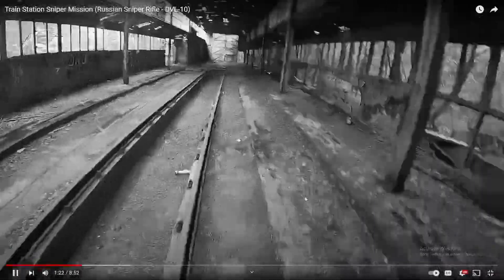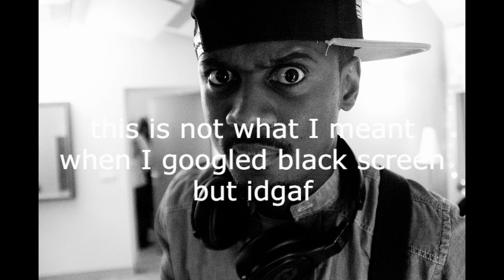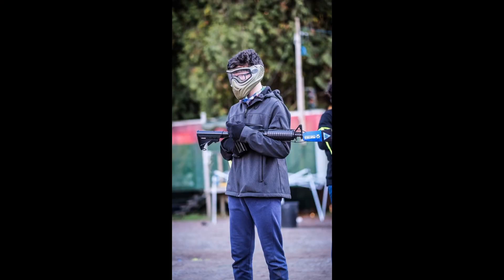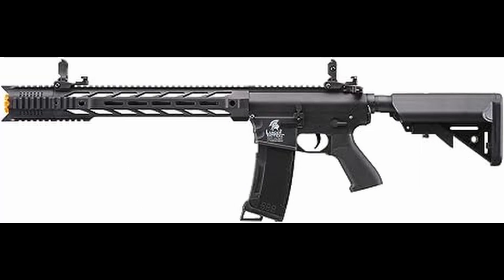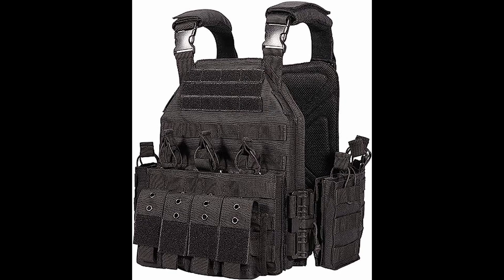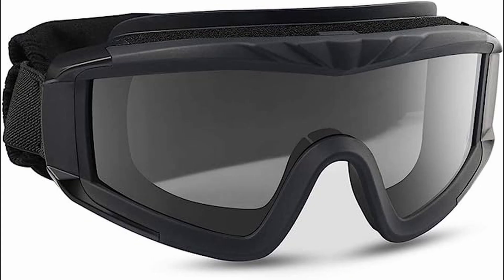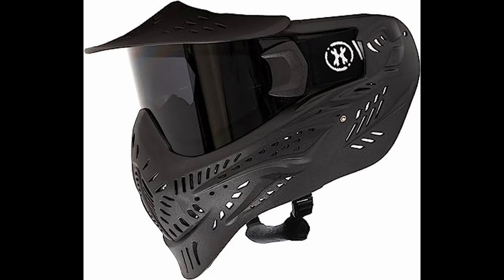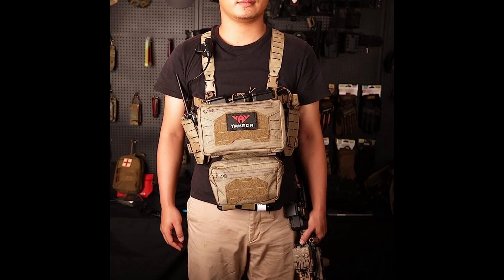Top 5 beginner airsoft kits under 200$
kit 1: vest

kit 2: vest

kit 3: belt

mask:
kit 4: helmet